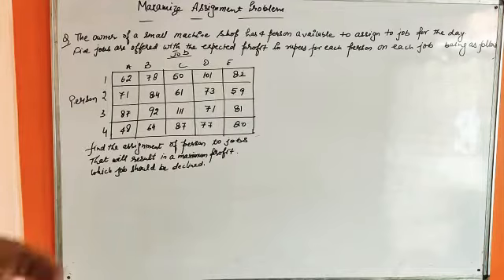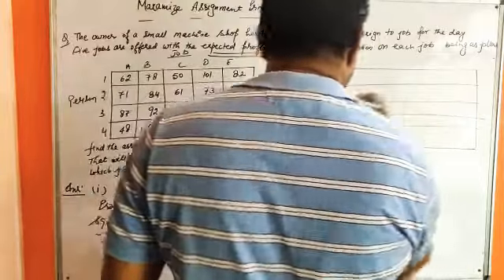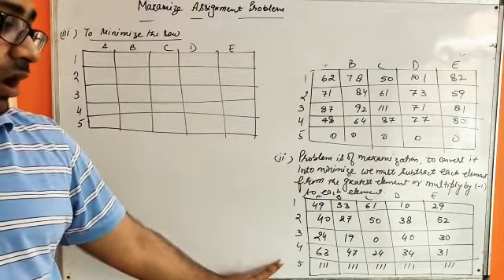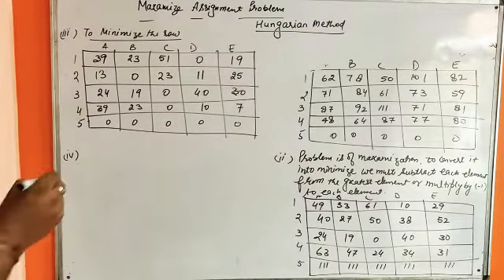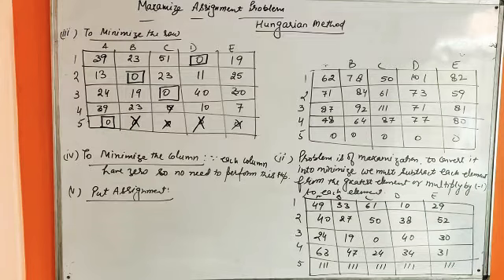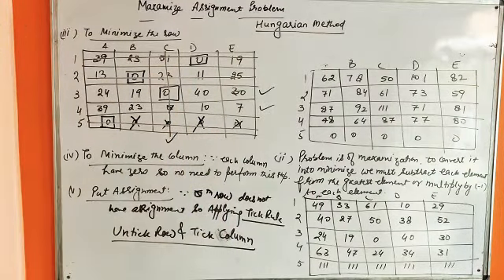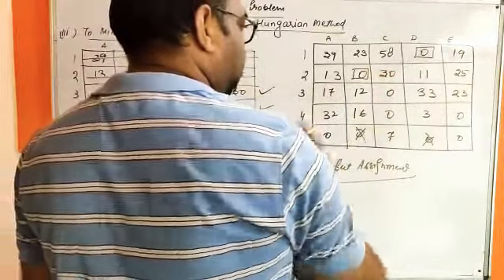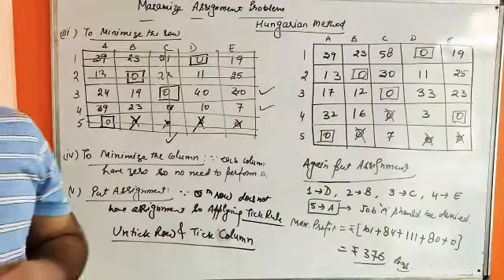Profit Maximizing Assignment Problems I Hungarian Method I Tick Rule I Unbalanced I Dummy Row | LPP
There may be a situation when the assignment problem calls for maximization of profit. Such a problem can be solved by converting the given maximization problem into a minimization problem by substracting all the elements of the given matrix from the highest element.